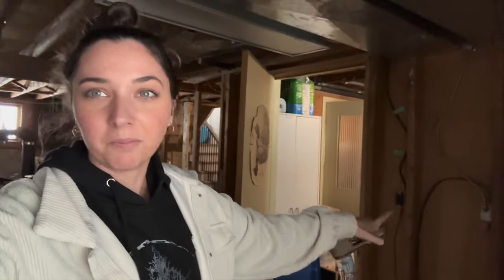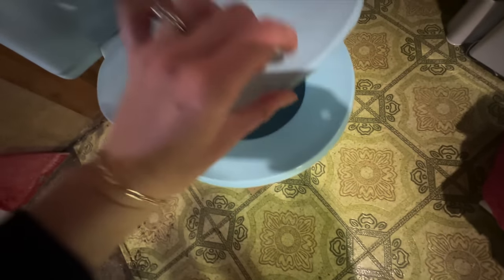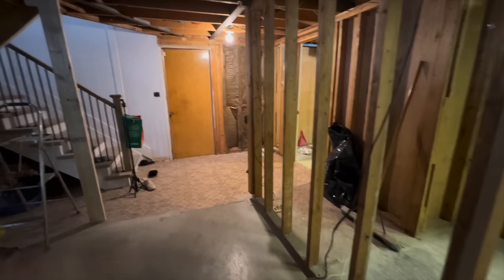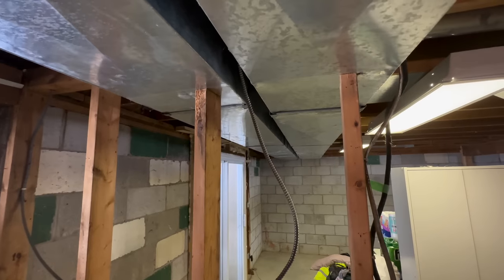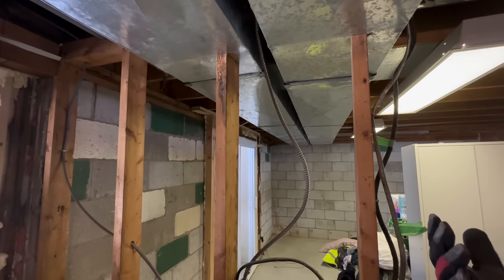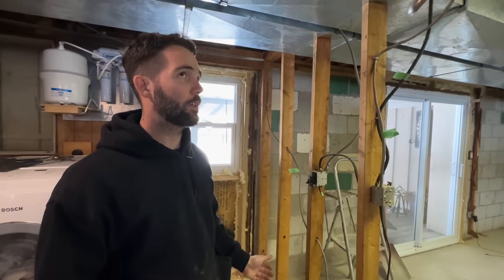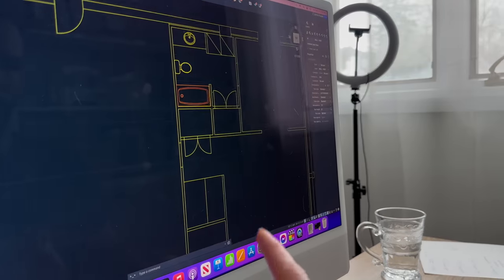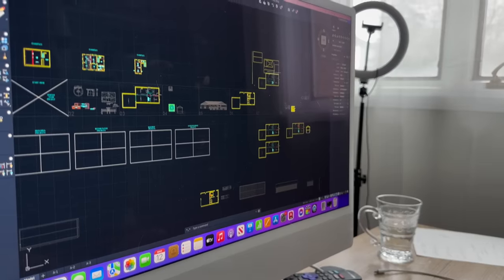BYE BYE scary basement bathroom 😶 | BASEMENT RENOVATION ep 2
What are your thoughts on laundry in a bathroom? Are you a laundry ROOM kinda person or do you like the idea of having laundry in a bathroom?

Project Plans For Sale!

SOCIALS:
Sabrina’s Instagram:

FAQ: We are a Canadian married duo that have been sharing the renovation of our home and outdoor projects on social media since June 2020! Andrew is a carpenter and I am a recreation therapist. Together we have a passion for renovation and design and aim to inspire others to make their house into a home.